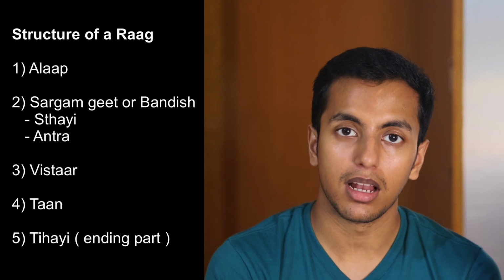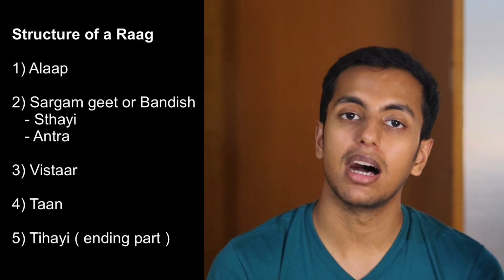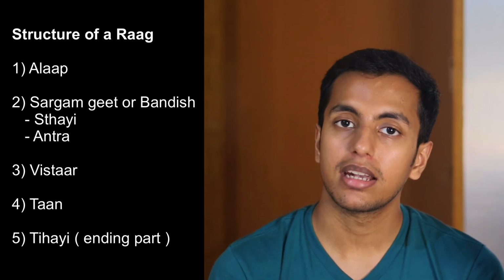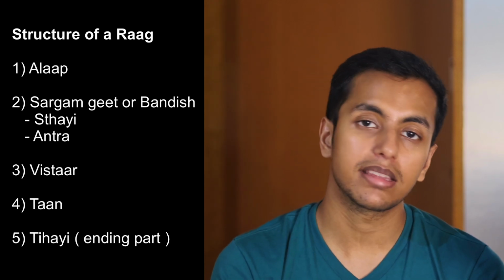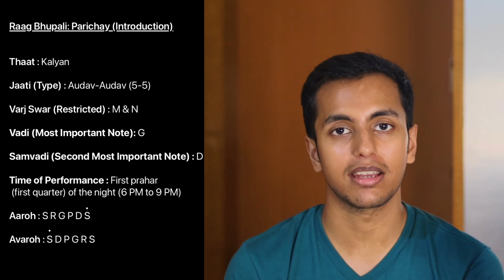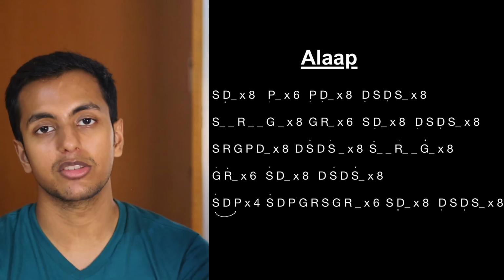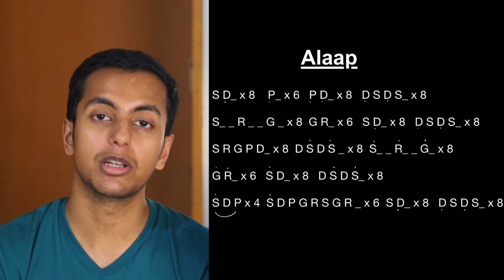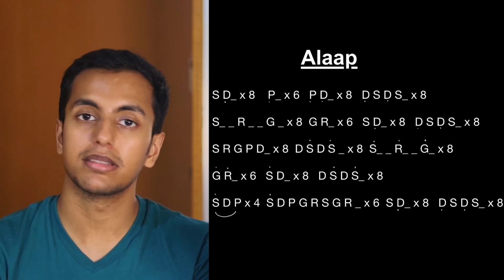Flute lessons for beginners | Lesson 18 Raag Bhupali Alaap | Radhe flutes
📲 Download Our Official App Now

In this lesson, we explore the beauty of Raag Bhupali, one of the most soothing and melodious ragas in Indian classical music. You'll learn how to play the alaap—a slow, soulful introduction that sets the mood of the raga.

We’ll break down the structure of Raag Bhupali, covering:

Notes (Swaras): Sa, Re, Ga, Pa, Dha (pentatonic scale with no Ma or Ni).
Alaap Techniques: Smooth transitions between swaras, breath control, and creating emotional depth.
Flow & Mood: How to evoke the raga's serene and meditative essence.
This step-by-step guide will help you master the basic alaap and prepare you for more advanced improvisations. Ideal for beginners who want to deepen their connection to classical music through the flute.

Pick up your flute, find a quiet corner, and immerse yourself in the enchanting notes of Raag Bhupali. Happy playing! 🎶